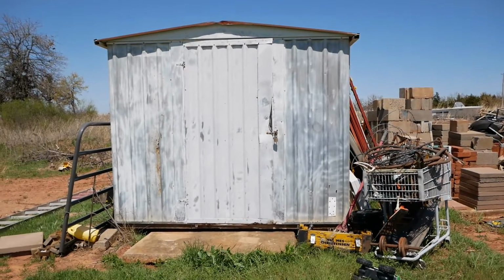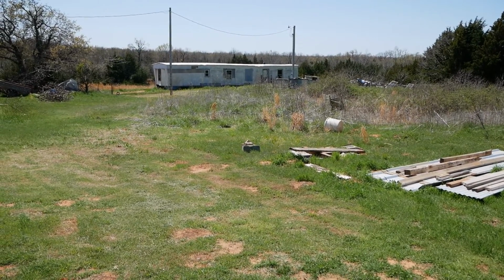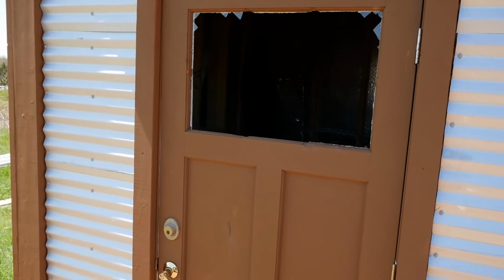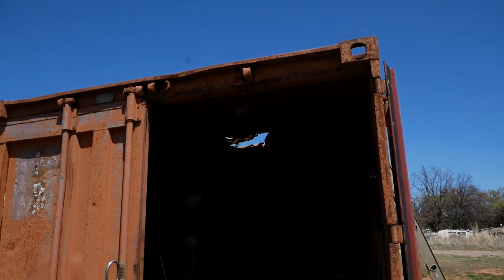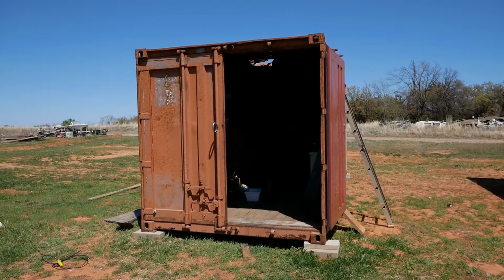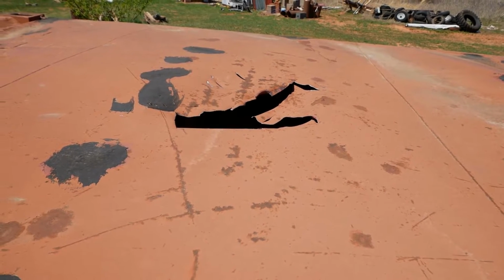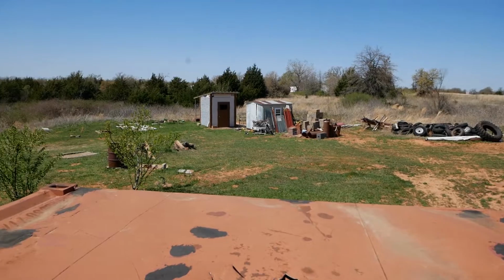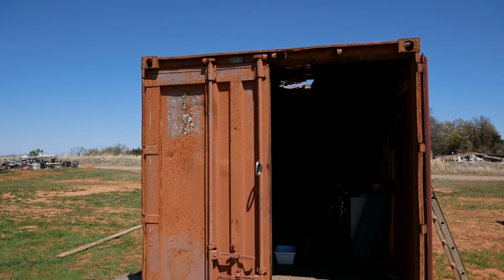Bizarre Criminal Vandalism at the New Homestead - I Need Your Advice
Warning: this video contains some adult language. We have been vandalized and I'm pretty pissed off. Let me know what you would do in the comments.